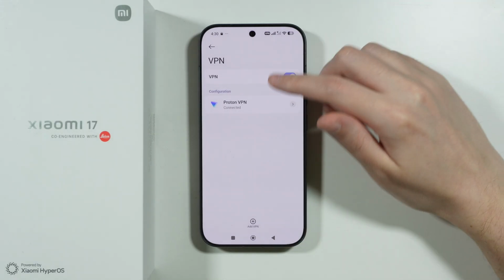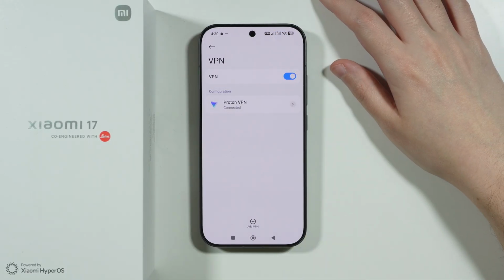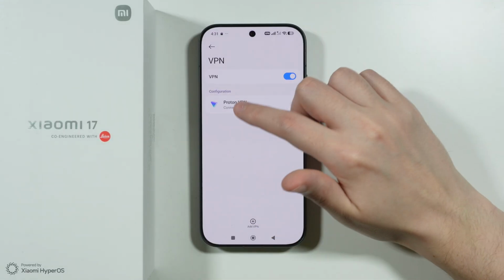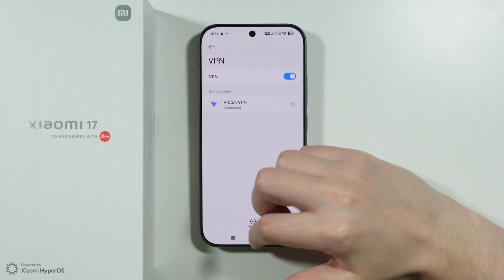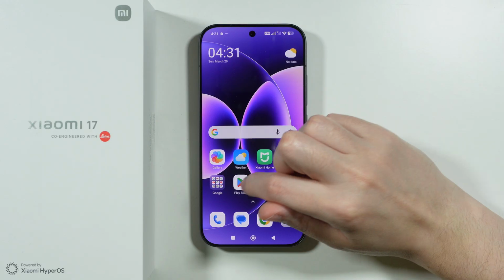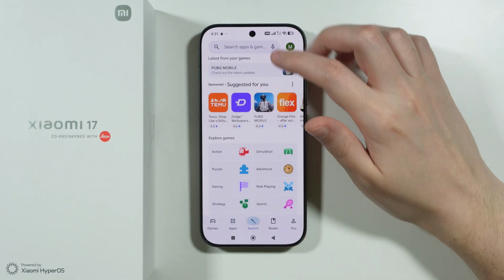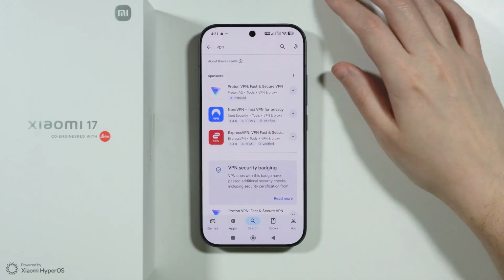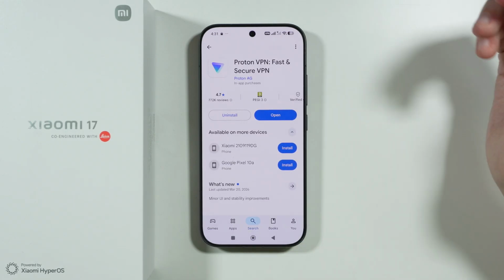Xiaomi 17: How to Set Up VPN (Find VPN Connection Settings) - Add VPN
In this video, I'll guide you through the process of setting up a VPN on your Xiaomi 17. You'll learn how to find the VPN connection settings and easily add a VPN to enhance your online privacy and security. Follow these simple steps to ensure that you're connected safely and securely while browsing the internet on your device.